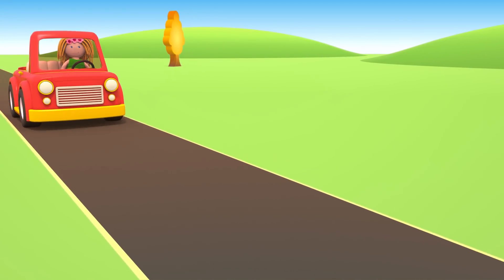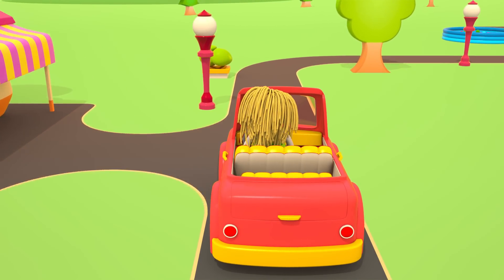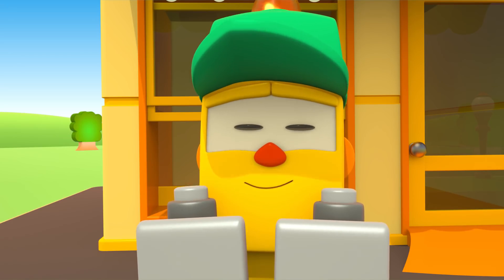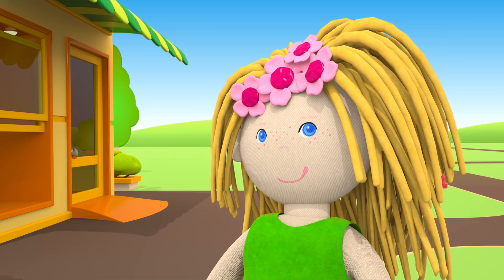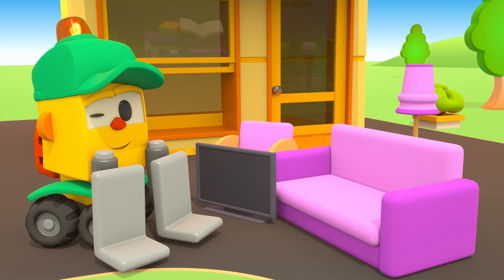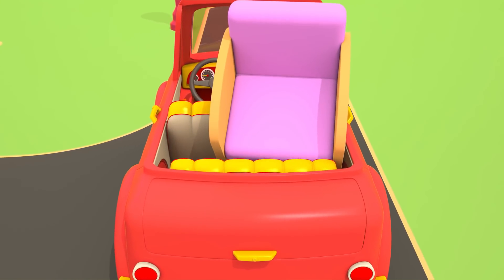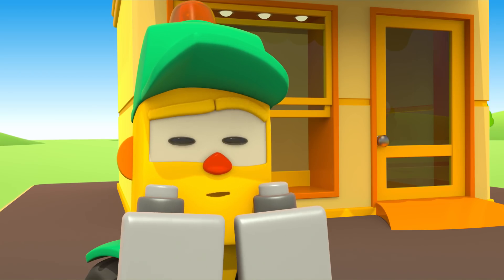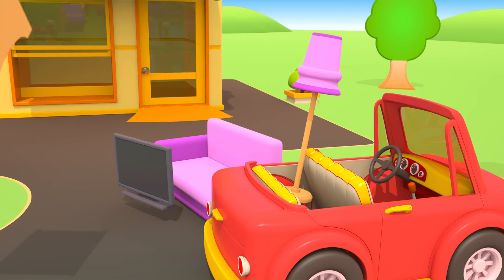Lifty's Shop. Furniture for Bianca. Cartoon for kids.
Welcome to Lifty's Shop! Watch cartoons for kids with trucks for kids! Learn English with cars for kids & toys on KidsFirstTV. Doll Bianca would like to buy furniture for her living room -- have you got something for her, Lifty the Loader? Learn English and learn new words with cars for kids! Cartoons for children & car cartoons for kids.